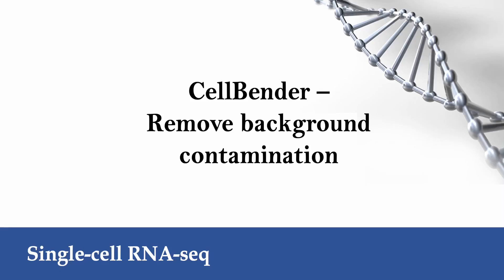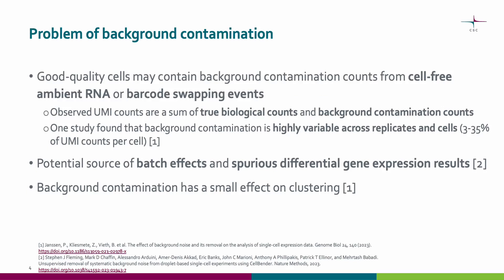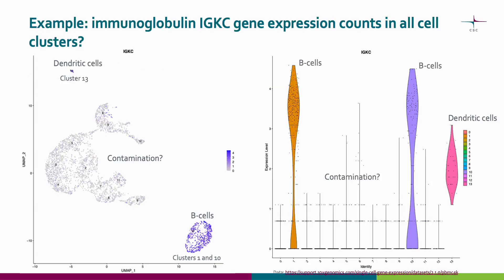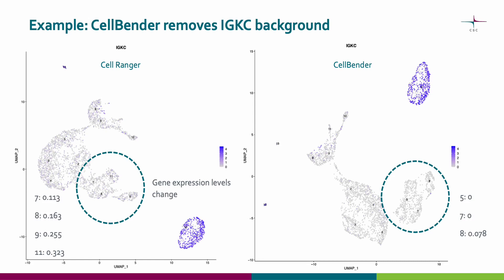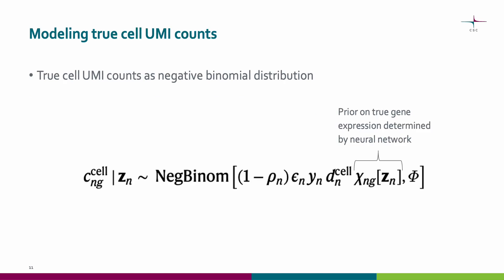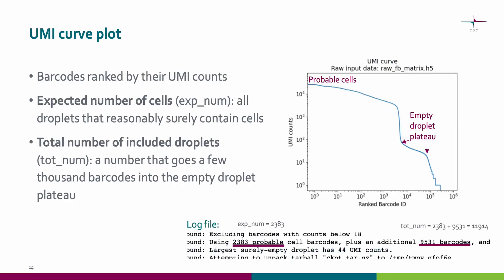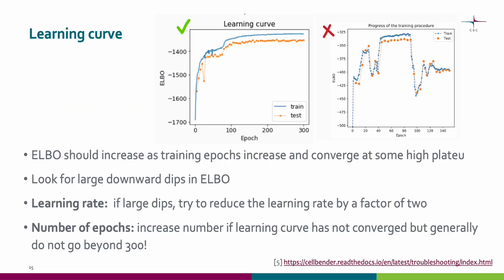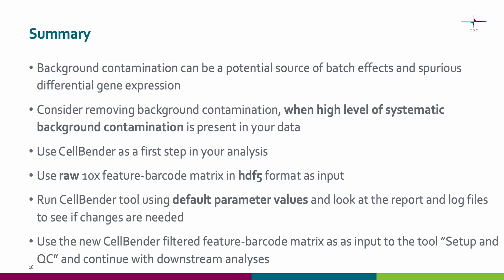scRNA-seq: Remove background contamination with CellBender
-What is background contamination
-How to remove it with CellBender in Chipster